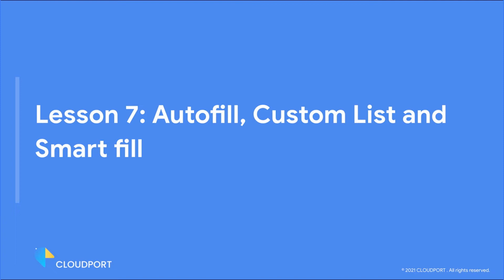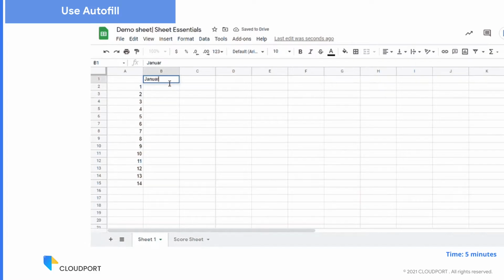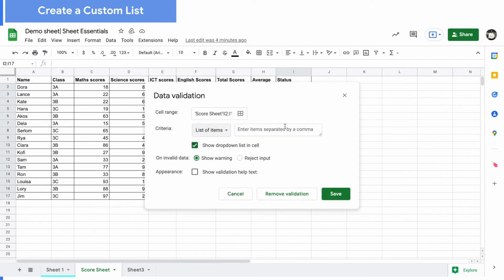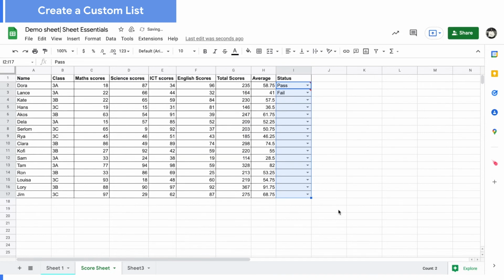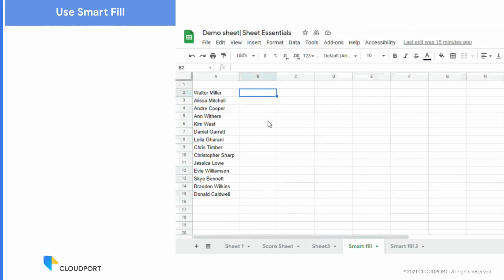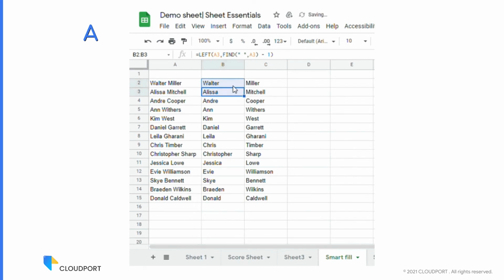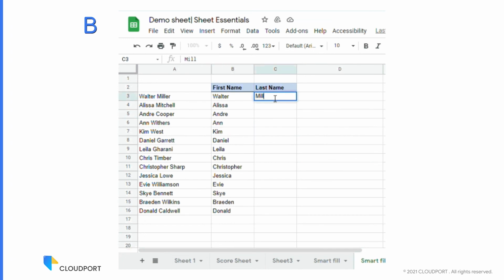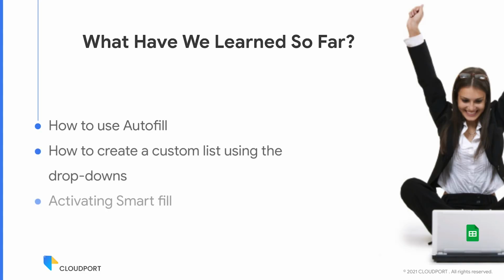Lesson 7: Using Autofill, Smartfill, and creating Custom Lists in Google Sheets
In this video, you will learn how to make your own custom drop-down lists.
The smartfill and auto-fill features also help predict what you want to enter into your worksheet. This video will teach you how to enable these features as well as their benefits.